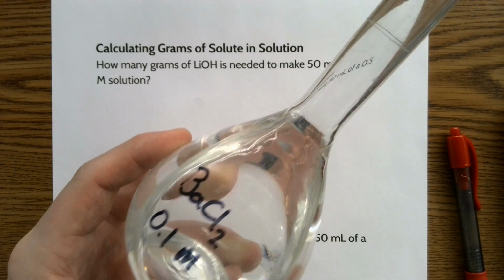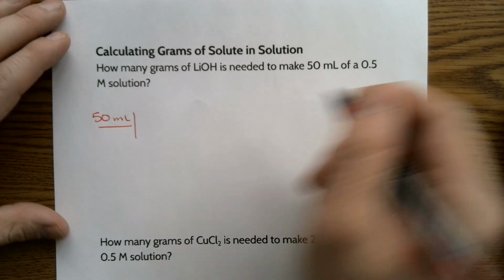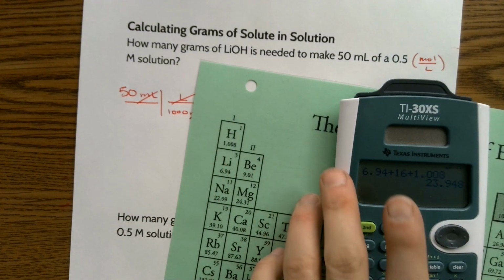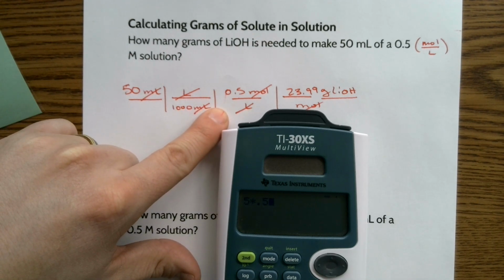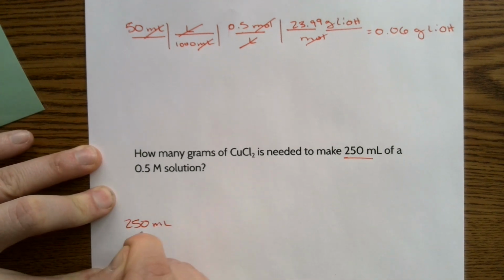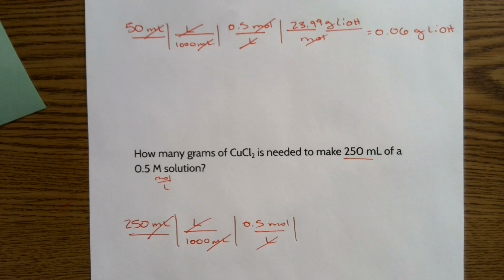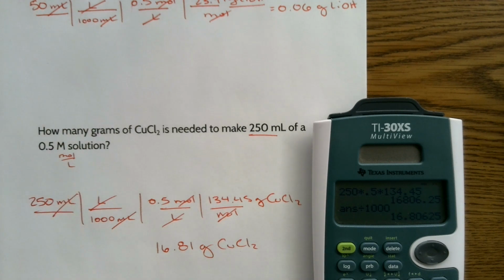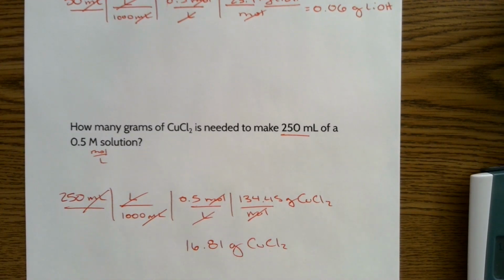5.3 Calculating Grams of Solute in Solution